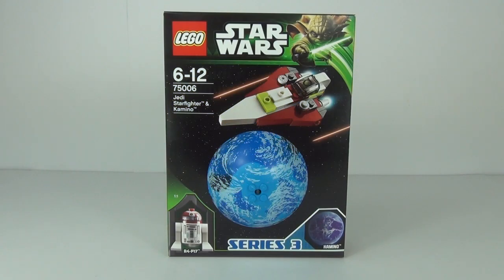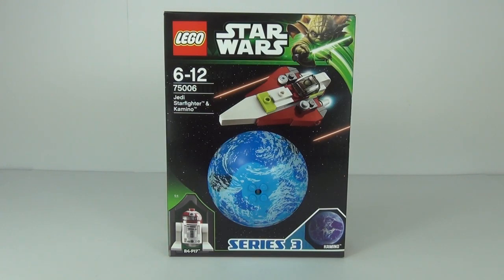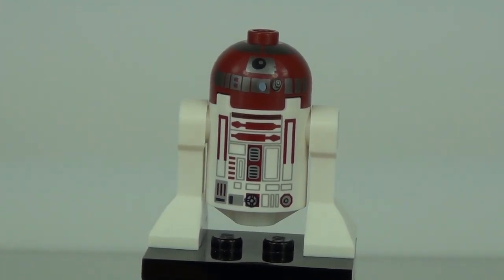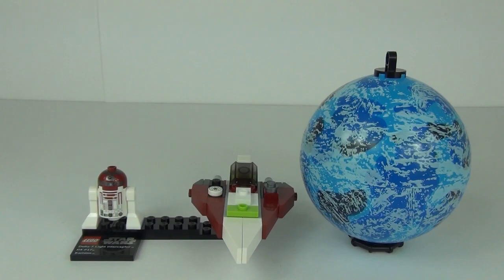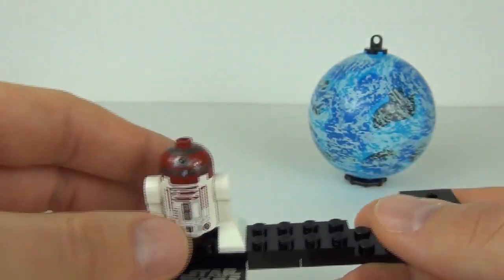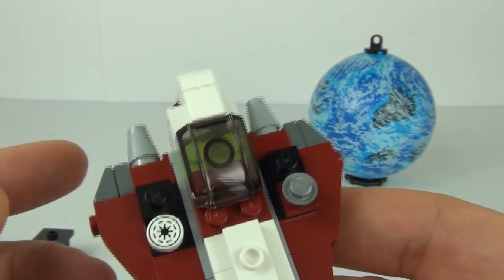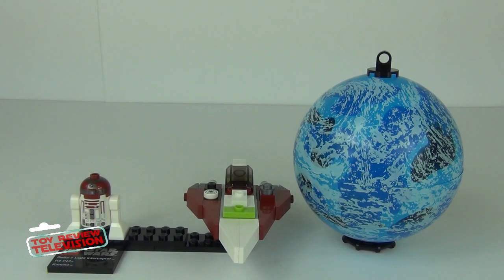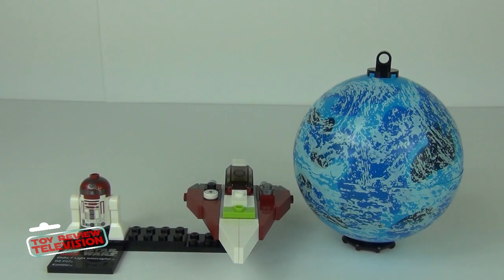Lego Star Wars Planets Series 3 Jedi Starfighter & Kamino Review 75006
The ocean planet of Kamino™ is a hostile, uninviting world filled with sprawling oceans and violent storms. Travel with Jedi Master Obi-Wan Kenobi to Kamino in a scene from Star Wars™: Episode II Attack of the Clones™! Speed in on his Jedi Starfighter™ mini-model and uncover the creation of the secret Republic Clone army! Set includes a hangable Kamino planet, a Jedi Starfighter mini-model, R4-P17 astromech droid and a display stand with name plaque.

• Features Kamino™ hangable planet, Obi-Wan Kenobi Jedi Starfighter™ mini-model and R4-P17 astromech droid
• Display stand with plaque also included
• Hang the LEGO® Star Wars™ galaxy from your ceiling with collectible planets!
• Kamino diameter measures over 3" (8cm)
• Jedi Starfighter measures over 0.5" (2cm) high, 2" (6cm) long and 3" (10cm) wide
Follow The Brick Box on Facebook.
Follow The Brick Box on Twitter.